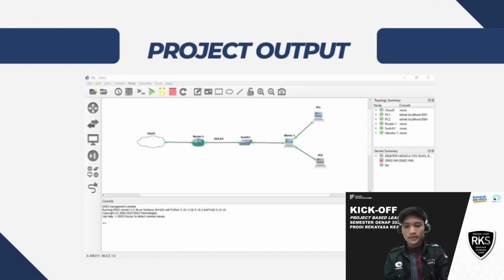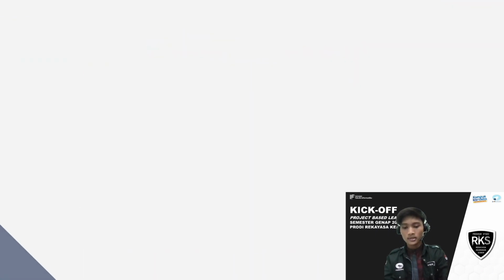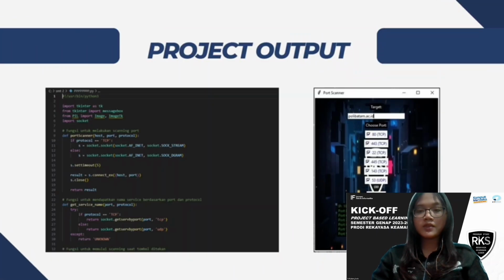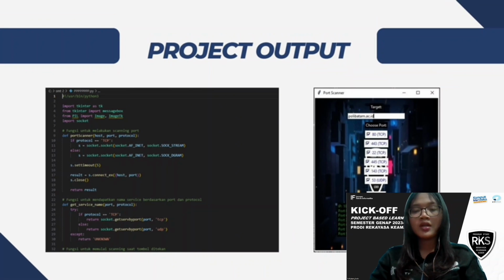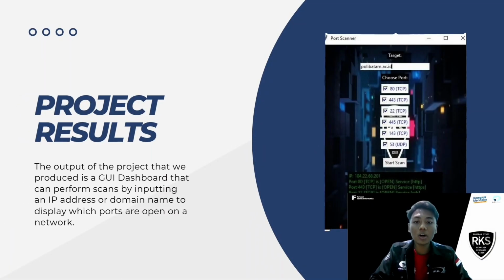PBL RKS 209 - Port Scanner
•  Judul proyek : APLIKASI PORT SCANNER DENGAN FITUR SIMULASI JARINGAN GNS3 MENGGUNAKAN ALOGARITMA STRUKTUR DATA (BLUE VERSION)
• Deskripsi proyek yang dibuat : Port Master Analys (Versi Biru) adalah aplikasi port scanner yang menggabungkan algoritma struktur data dan simulasi jaringan menggunakan GNS3. Aplikasi ini memungkinkan pengguna untuk dengan cepat memindai port pada jaringan yang disimulasikan, mengidentifikasi port terbuka, dan layanan yang berjalan. Dengan teknologi canggih dan algoritma yang efisien, Port Master Analys membantu profesional jaringan dan keamanan untuk mengoptimalkan dan mengamankan infrastruktur jaringan mereka.
•  Nama dan NIM ketua : Masekal Septa Bintang (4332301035)
•  Nama NIM anggota :
1. Peter Satrio Romadhon (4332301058)
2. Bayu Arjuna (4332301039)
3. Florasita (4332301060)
4. Shania Nisrina Alifa (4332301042)
5. Desty Silva Dewi (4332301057)